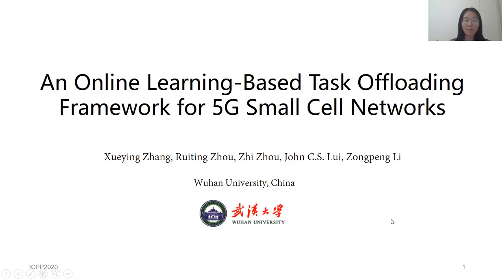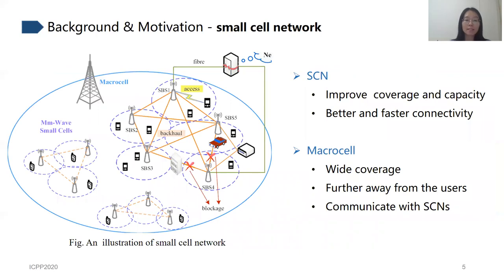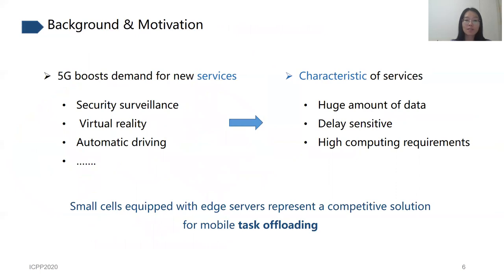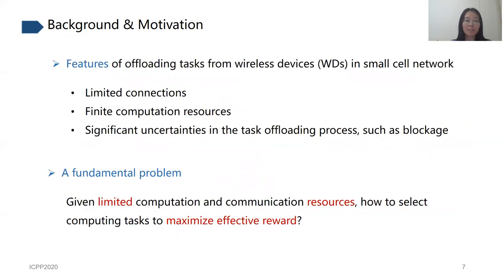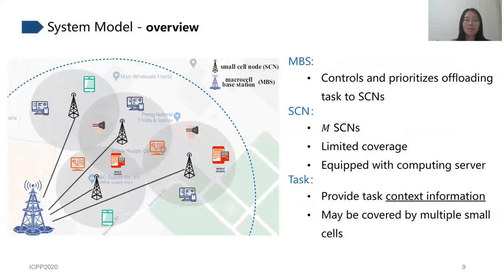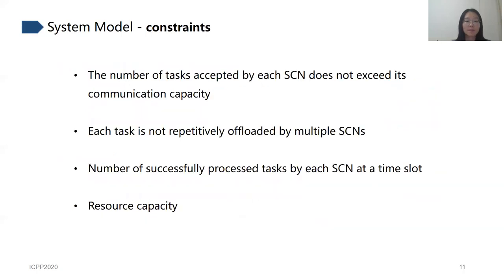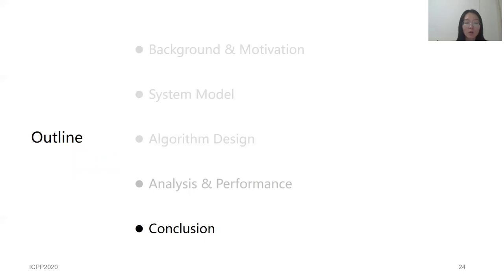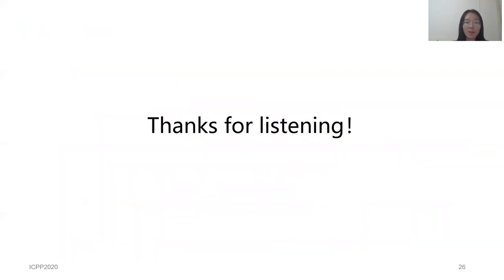An Online Learning-Based Task Offloading Framework for 5G Small Cell Networks